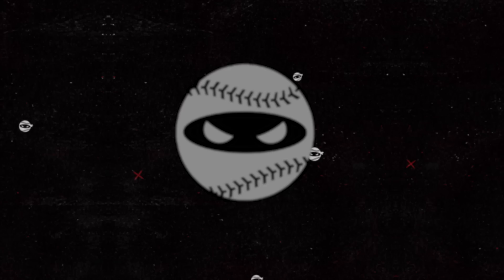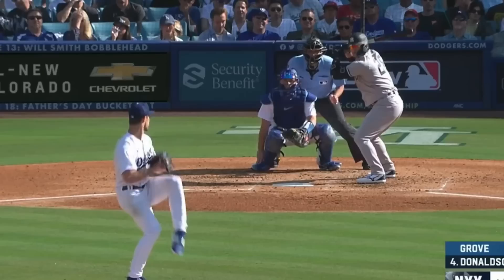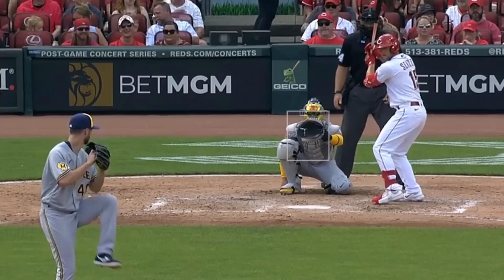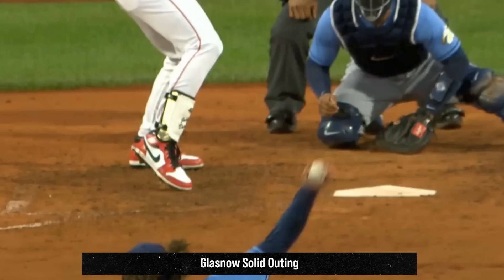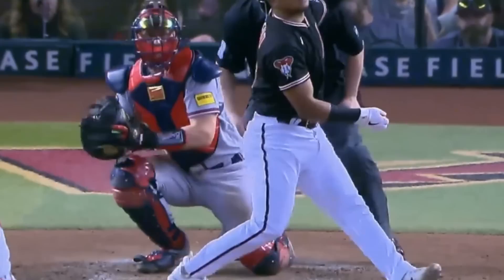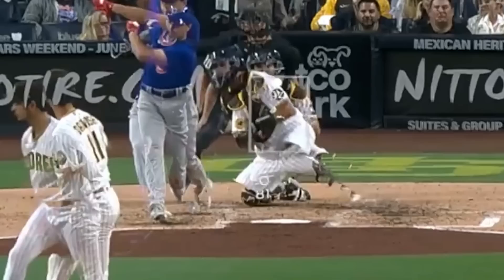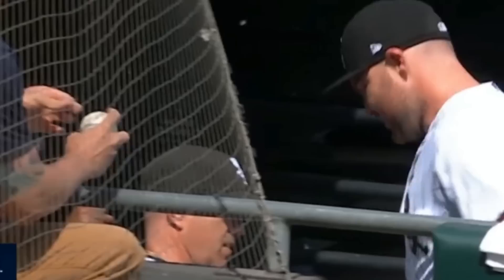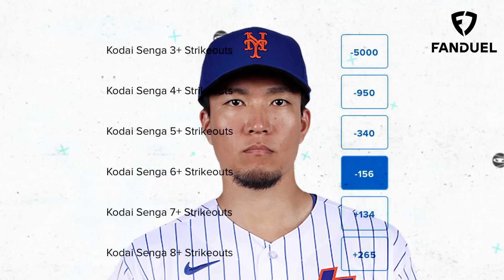Yu Darvish's FILTHY Two Seamers - up to 20 INCHES of Run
My filthiest pitches from yesterday

Yu Darvish and his two seamers
Spencer Strider and his slider grip
Alex Cobb
Tyler Glasnow
Jordan Hicks 103 mph two seamers
Nate Pearson
Alex Lange
Michael King

and more